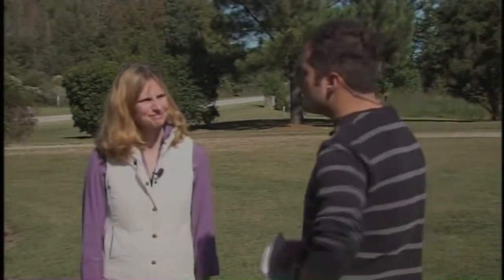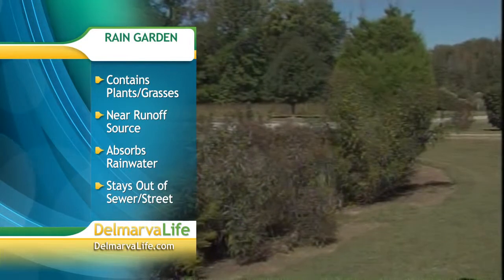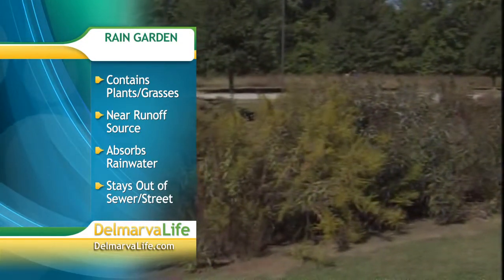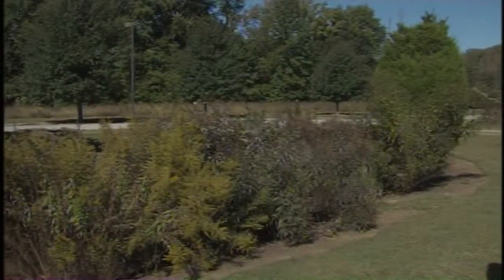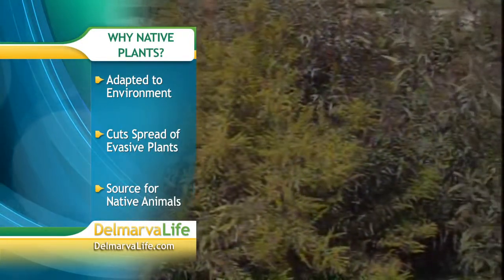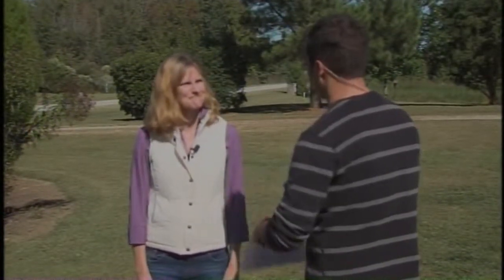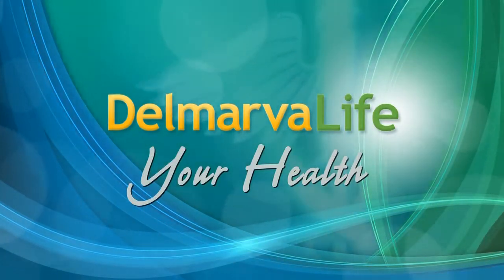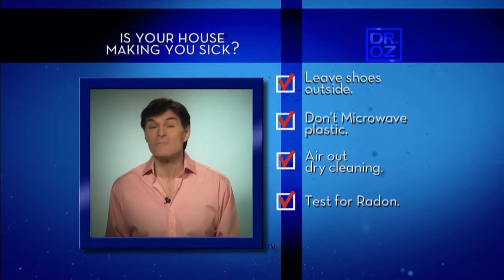Tuesday, September 24th, Segment 4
DNREC 20th Anniversary